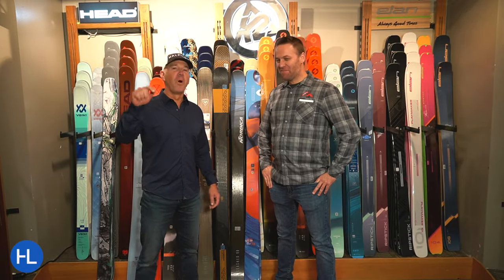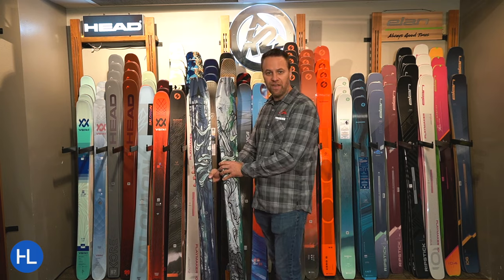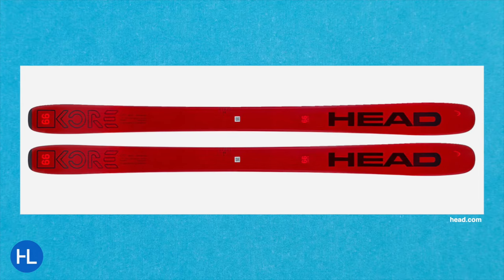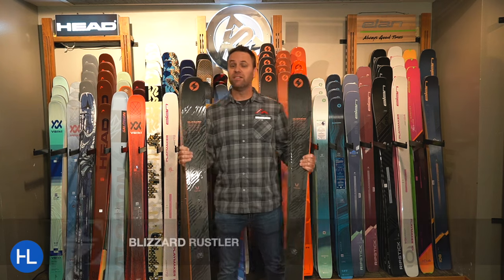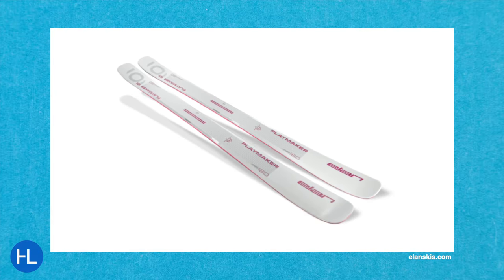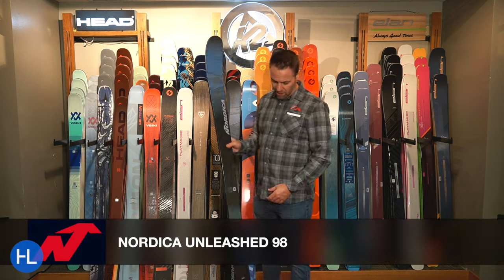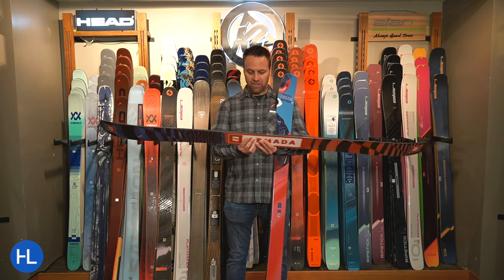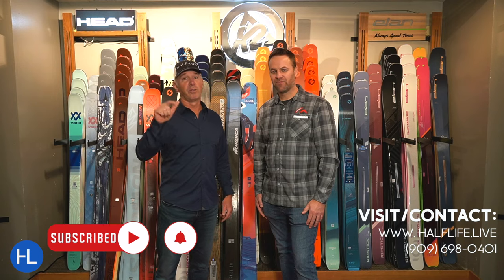The One Ski Quiver 2024 | The Best All Mountain Ski Buying Guide!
Welcome to our comprehensive guide for the 2024 ski season! We'll delve into the exciting world of mountain skiing and explore the ultimate "One Ski Quiver." Whether you're a seasoned veteran or a beginner hitting the slopes, this video is your go-to resource for choosing the perfect pair of skis for your mountain adventures.

We'll cover everything you need to know about finding the ideal all-in-one ski that can handle a variety of terrain and conditions. We extensively tested and reviewed the latest ski models, and we're here to share our top recommendations to make your ski buying journey easier and more enjoyable!

0:00 Intro
0:06 Interview with Kevin (Ski Expert)
1:05 Atomic Bent Chetler Review
2:11 Tim Reviews Atomic Bent Chetler
3:20 Head Kore Series
4:06 Salomon QST 98
5:32 Volkl Mantra M6
6:56 Blizzard Rustler
7:54 Elan Playmaker
9:11 Rossignol Sender Ti
10:50 K2 Mindbender 96C
12:09 Nordica Unleashed 98
13:11 Armada ARV 100
14:10 End of Ski Review
14:22 Tim and Kevin Ski Suggestions
15:49 Interview Concludes
 15:57 Outro

Content ID Code for Music Licensing:
RZNERQB6ZKWDJPAV